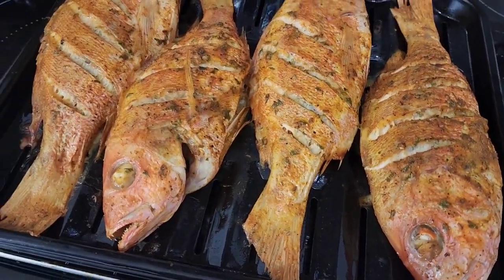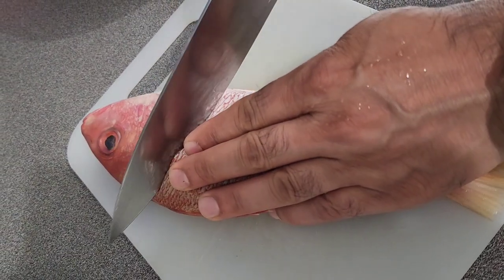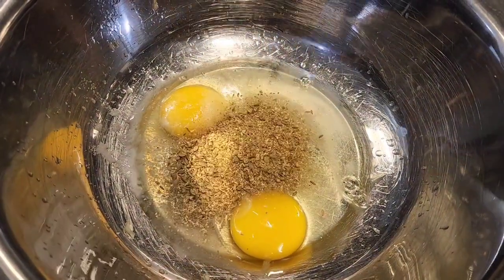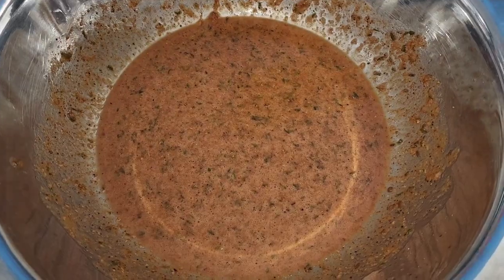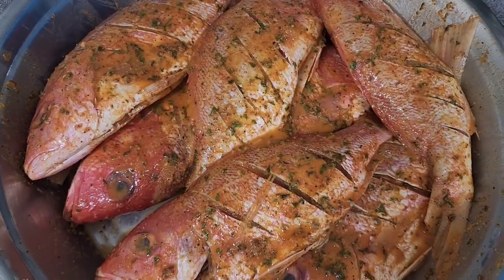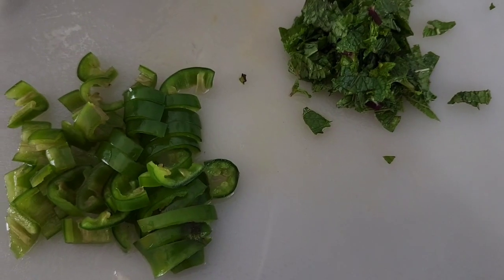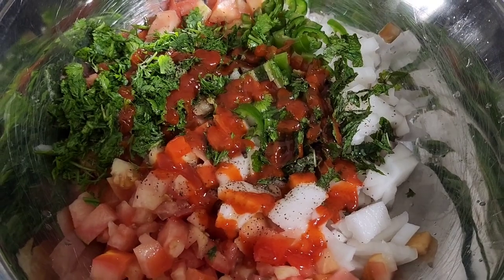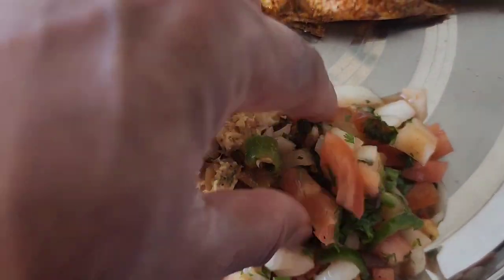Air fry whole fish recipe | Red snapper recipe | Cook fish in air fry | ninja air fryer fish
juicy and flavor full